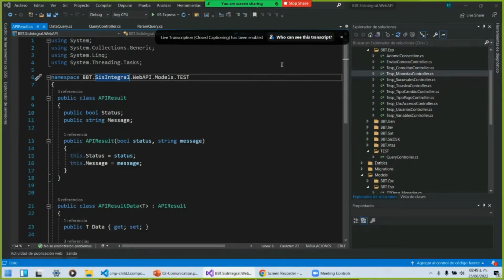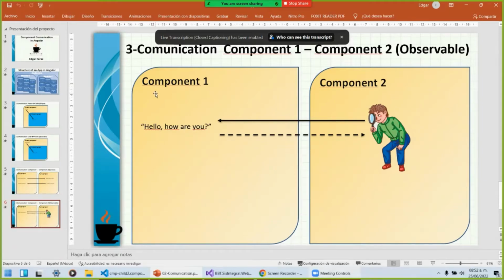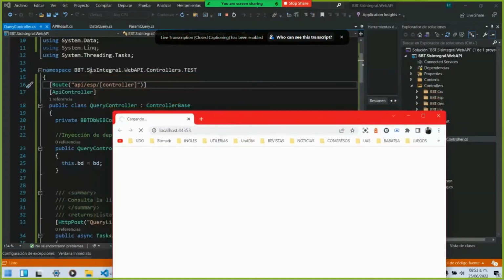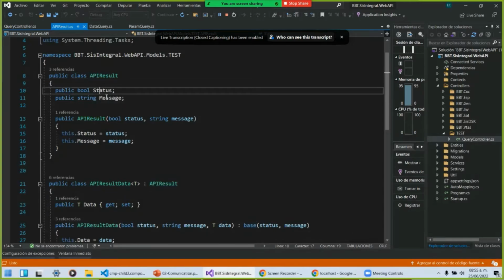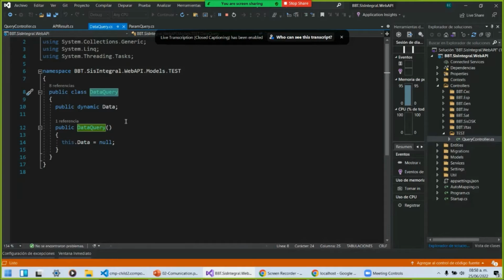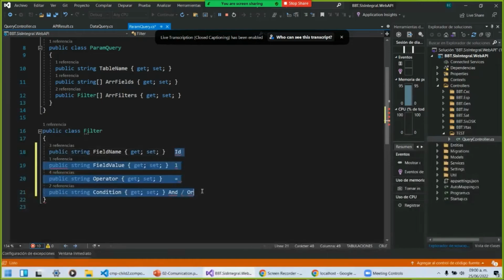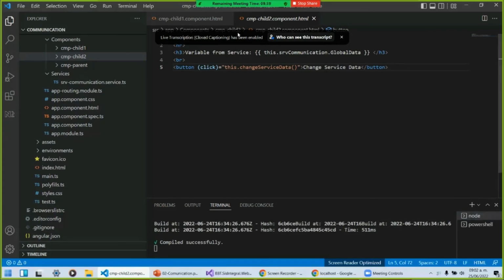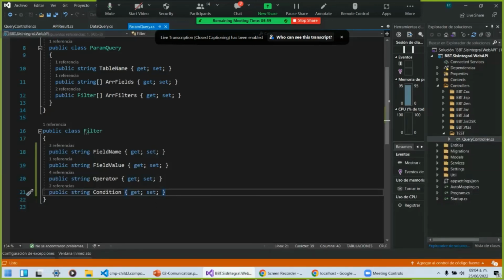1-Connect to WebAPI from Angular 1/4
In this video I show you how to connect to a Web API from Angular to get data from a Sql Server Database